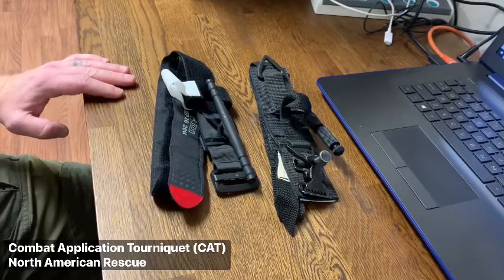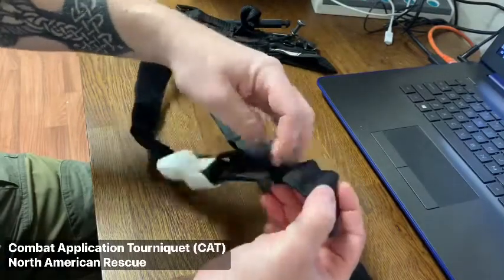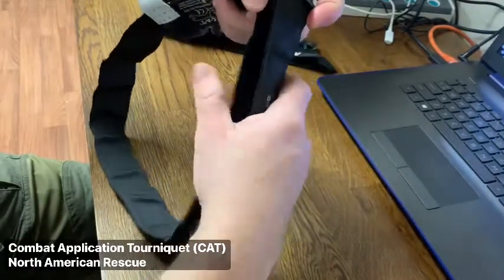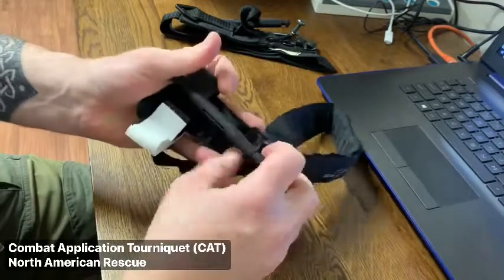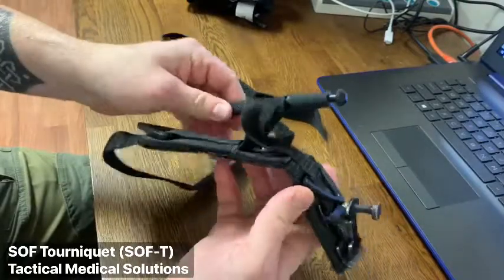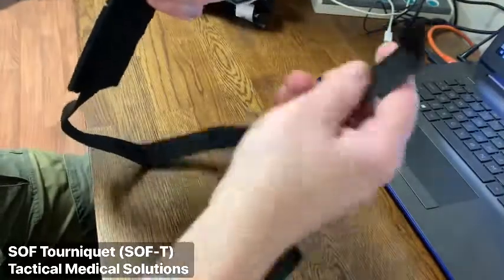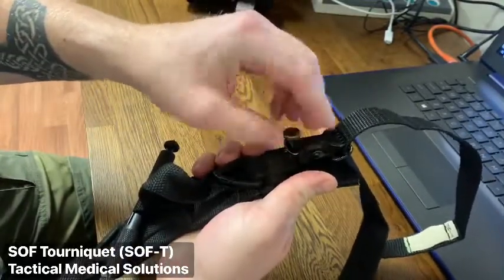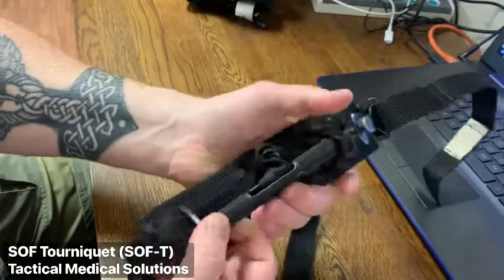Tourniquet Introduction (CAT & SOF-T Older Gen)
Short description of: Combat Application Tourniquet (CAT) from North American Rescue & SOF-Tourniquet (SOF-T) from Tactical Medical Solutions.